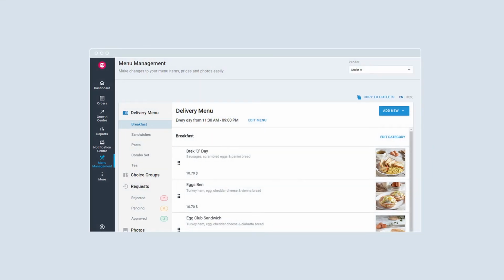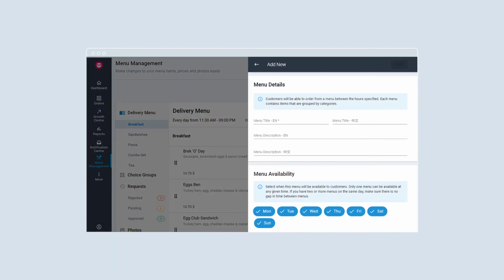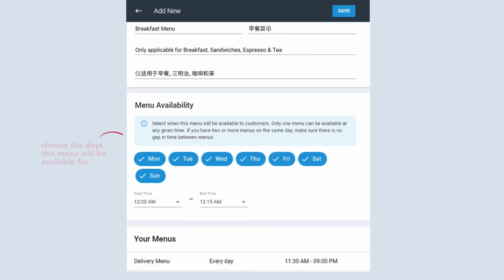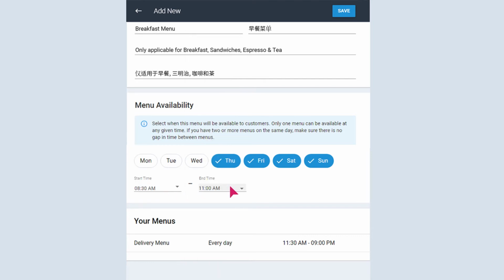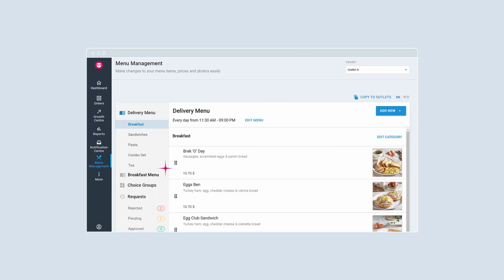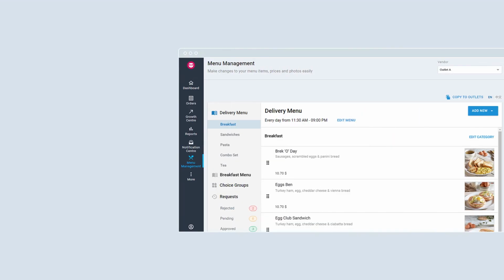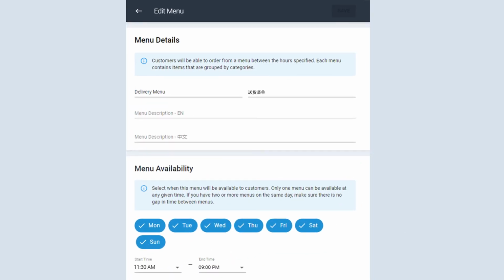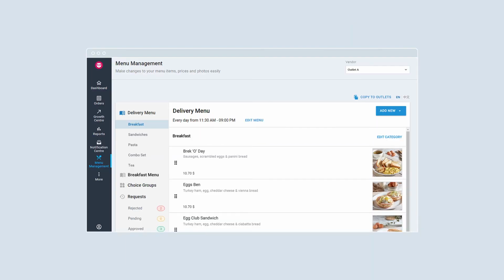Menu Management | Adding/Editing Menu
Learn how to add and edit a menu under Menu Management in Restaurant Portal.

0:17 - Add Menu
1:01 - Edit Menu

Menu Management allows you to create and upload dishes, categorise them so customers can look up items quickly, and include choice groups and choices for customer customisation options. Make full use of this tool to create a beautiful and accurate menu to attract and retain customers.